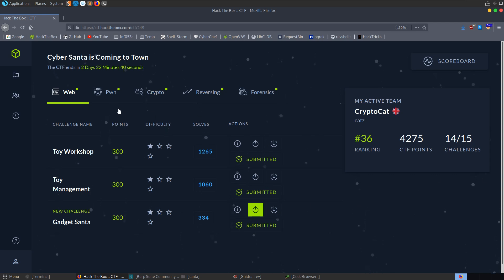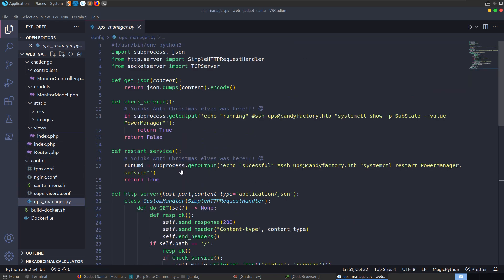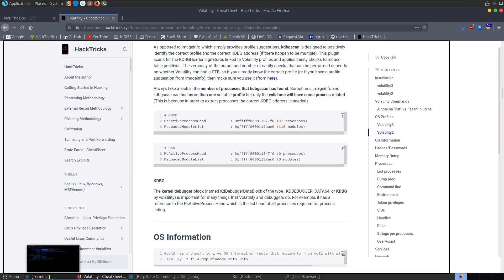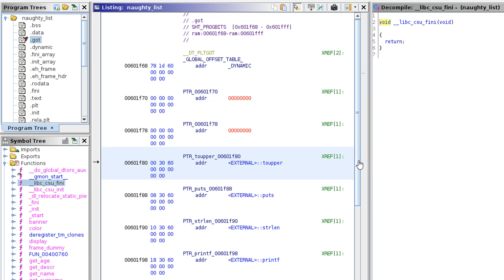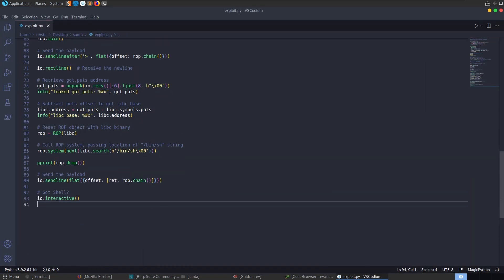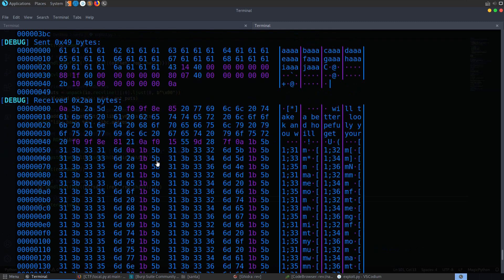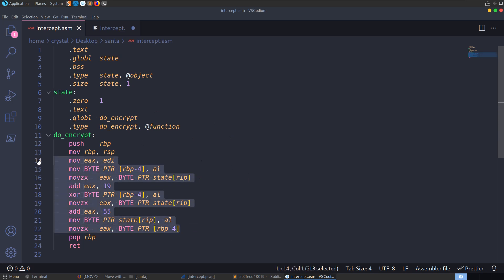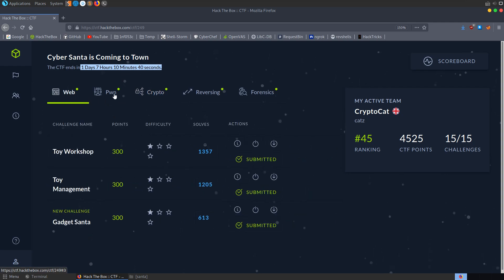Day 3 - HTB Cyber Santa CTF: HackTheBox Capture The Flag 2021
Video walkthrough for the challenges from Day 3 of the @HackTheBox  "Cyber Santa" Capture The Flag (CTF) 2021.

Start: 0:00
Web: Gadget Santa - 0:30
Crypto: Missing Reindeer - 6:30
Forensics: Persist - 11:39
Pwn: Naughty List - 15:16
Reversing: Intercept - 36:46
End: 46:54